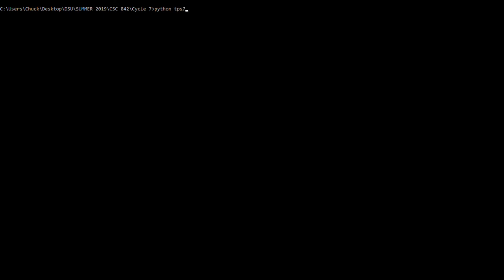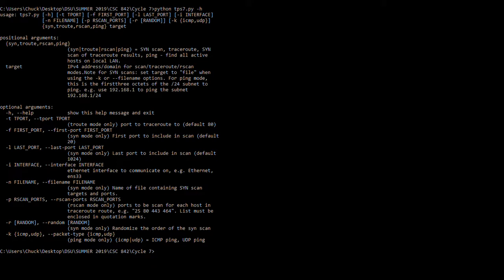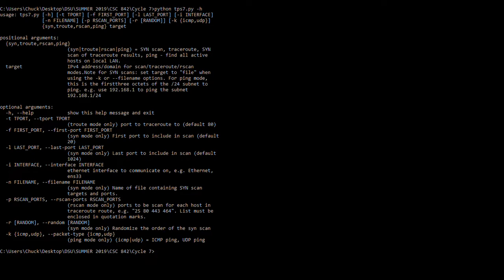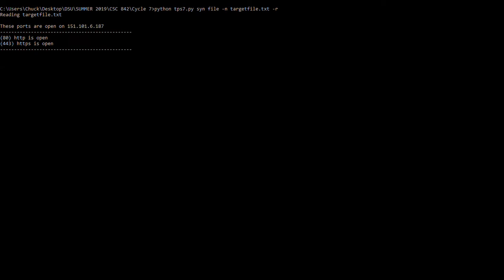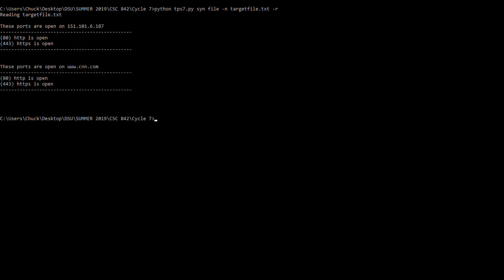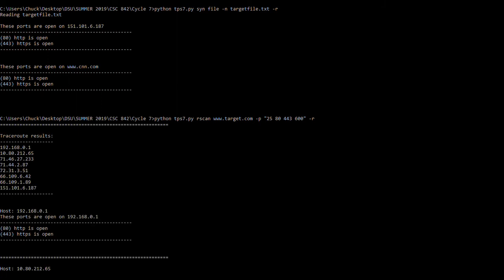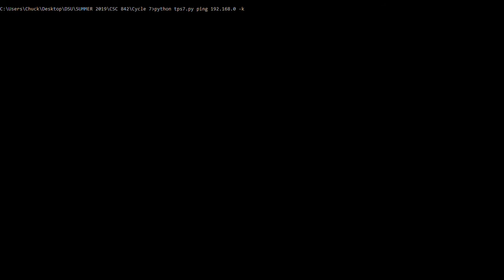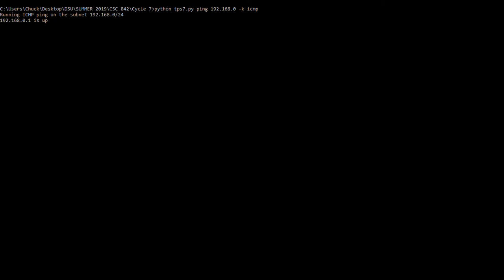tps7 demo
This video is a demonstration of the features of tps7.